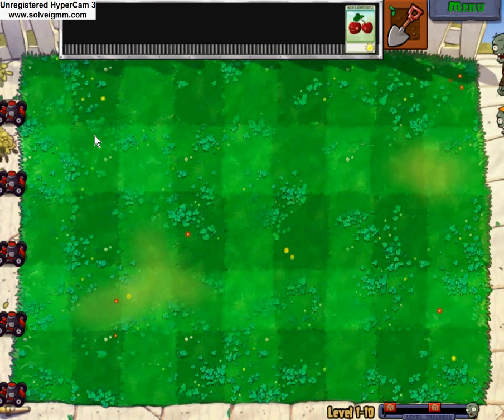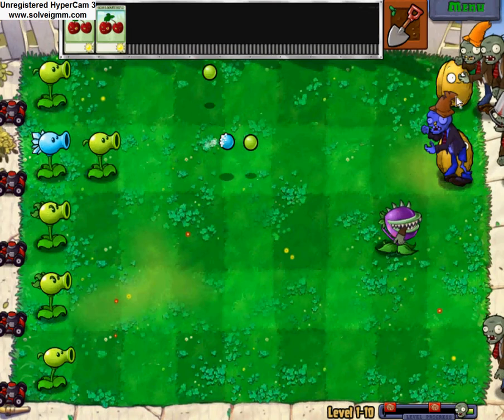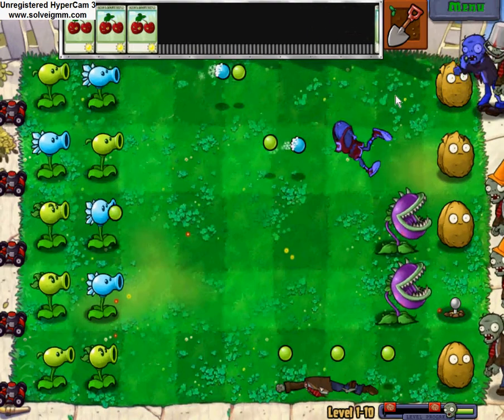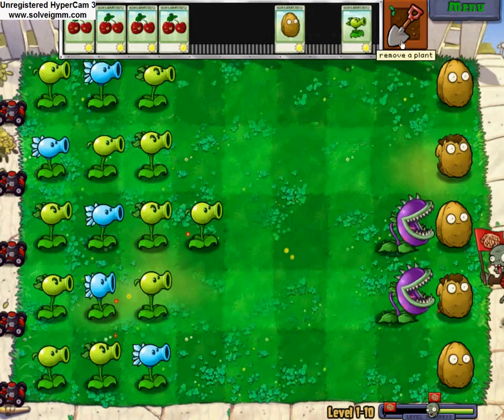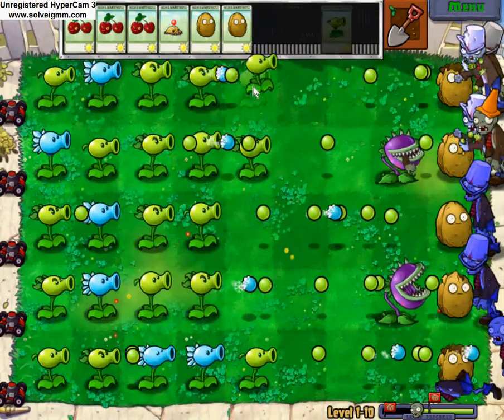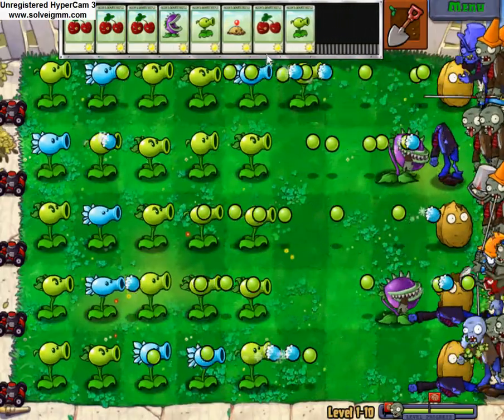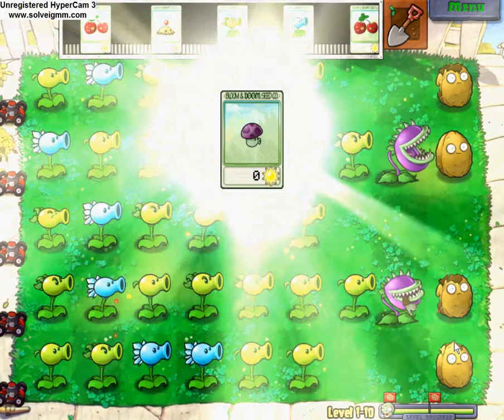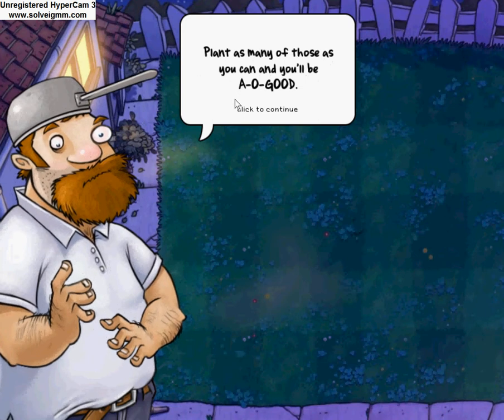Plants vs. Zombies Level 10 (The note)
This is a series of plants vs. Zombies when zombies come out and try to EAT MY BRAINS!